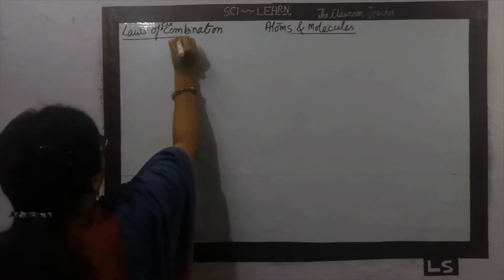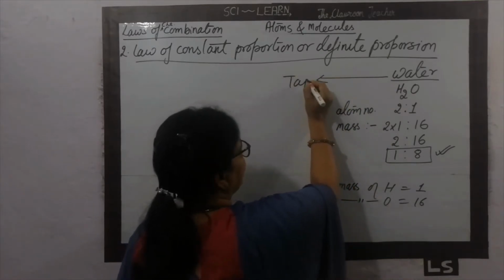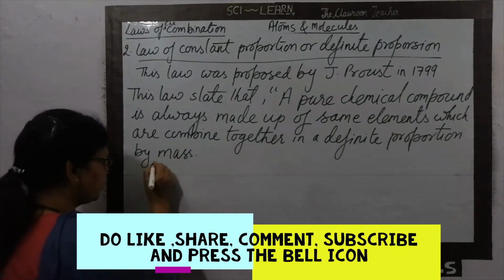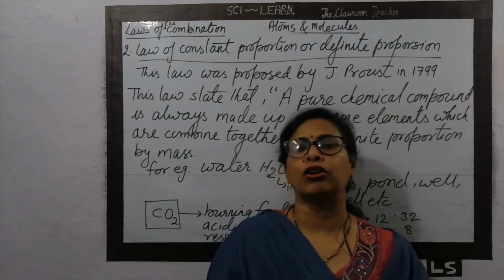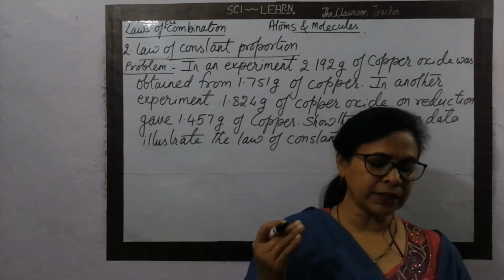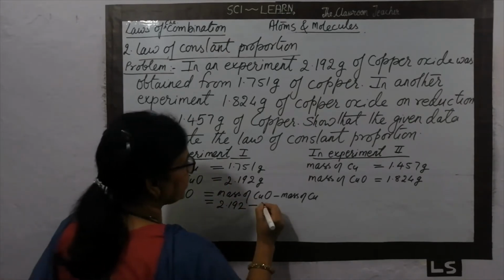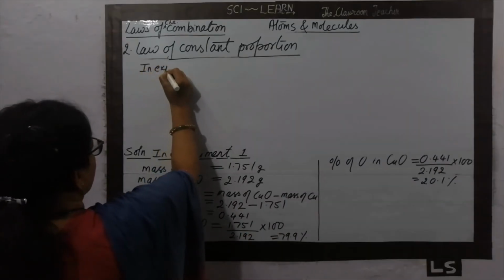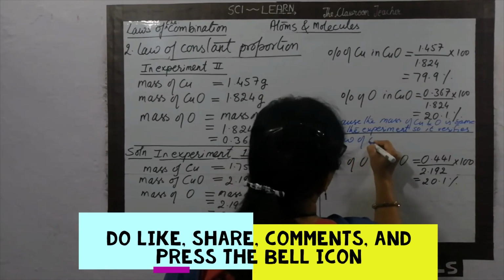ATOMS AND MOLECULES|PART 1|CHEMISTRY |FOUNDATION COURSE|CLASS 9|SCI-LEARN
, LAW OF CONSTANT PROPOTION OR DEFINITE PROPORTION, PROBLEM SOLVING
TUTOR-LALITA SHRIVASTAVA
VIDEO- ADAMYA AND ABHISHREE SHRIVASTAVA
EDITOR-ABHISHREE SHRIVASTAVA